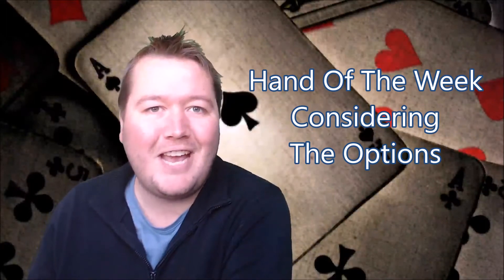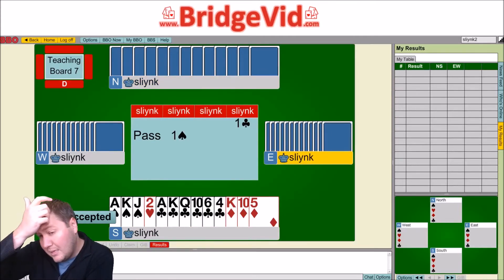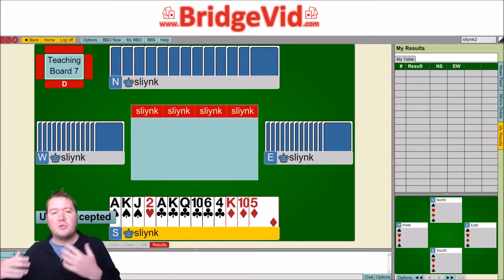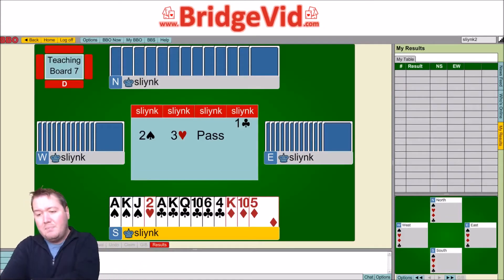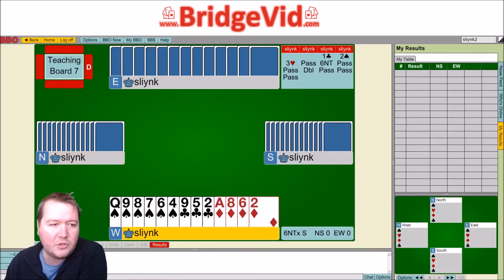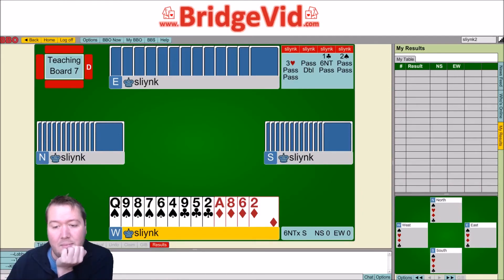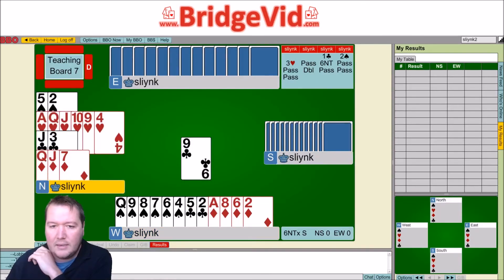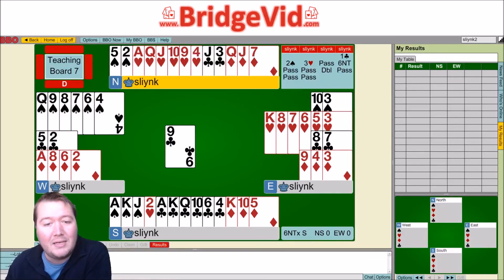Considering The Options - Bridge Hand Of The Week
This hand involves lots of planning the auction and understanding.